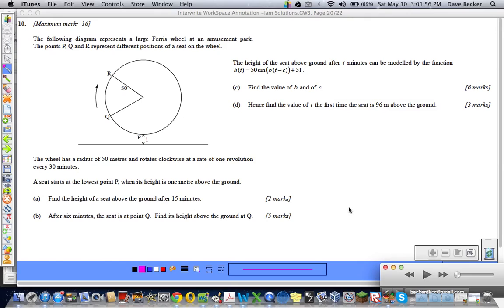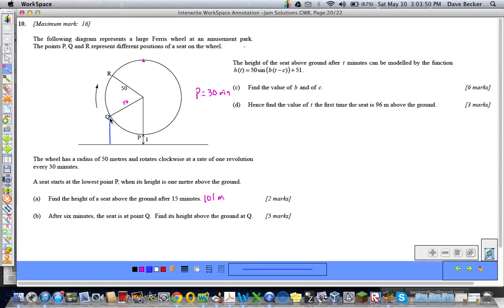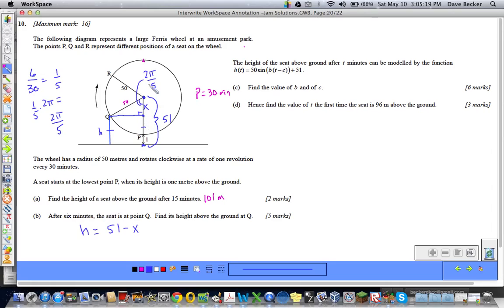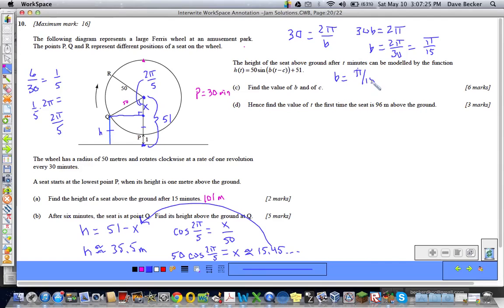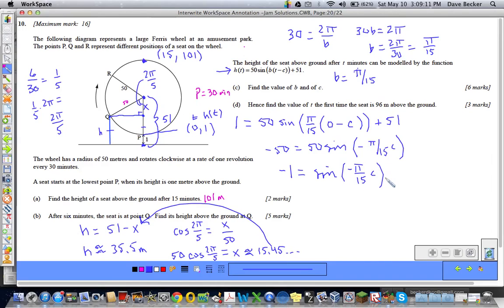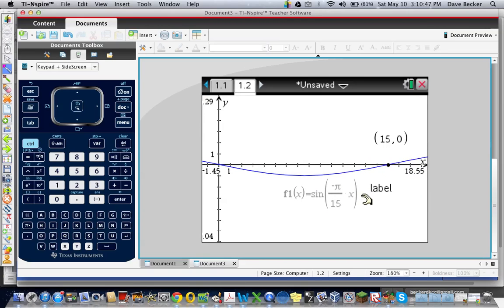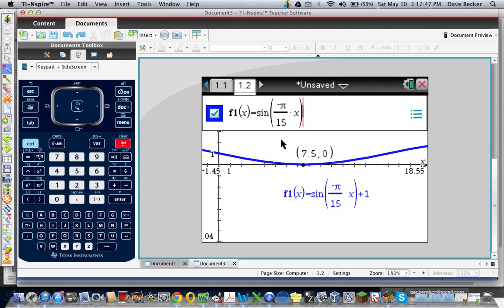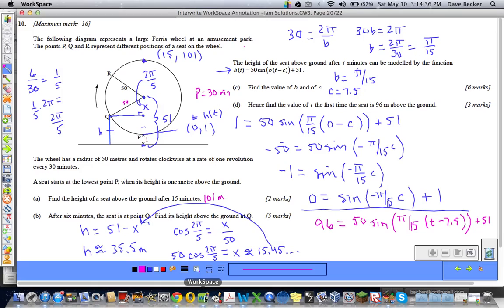Math SL Exam Jam 10